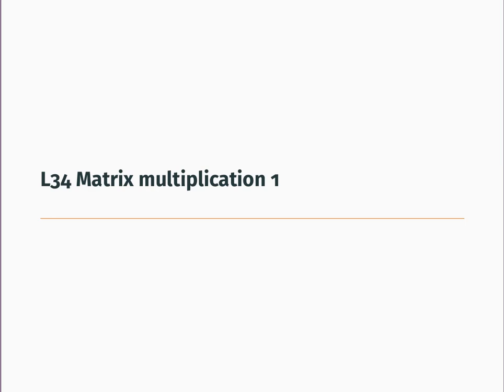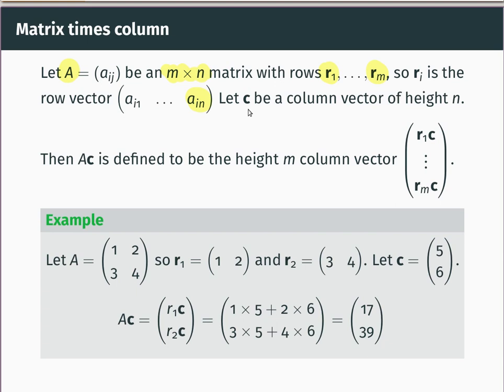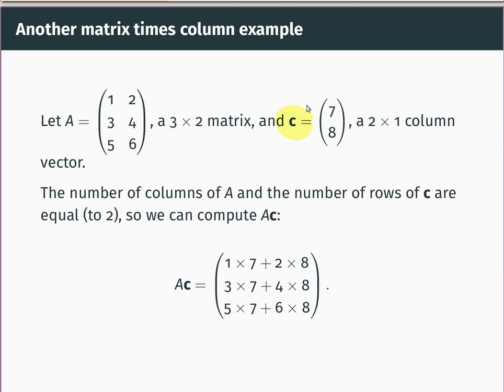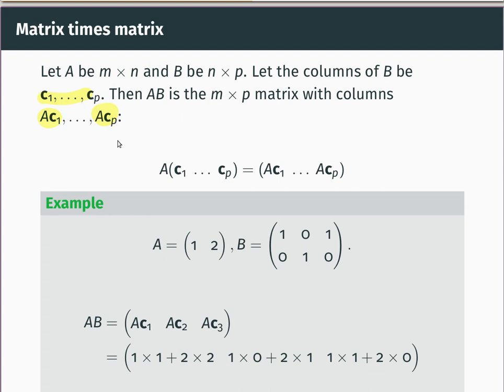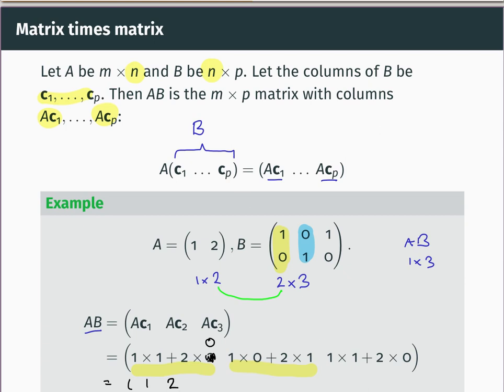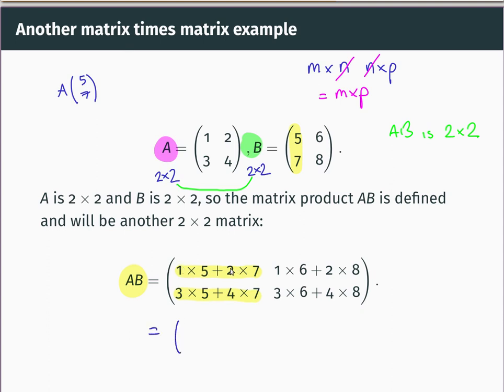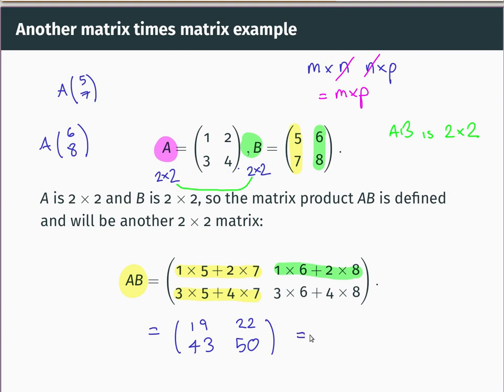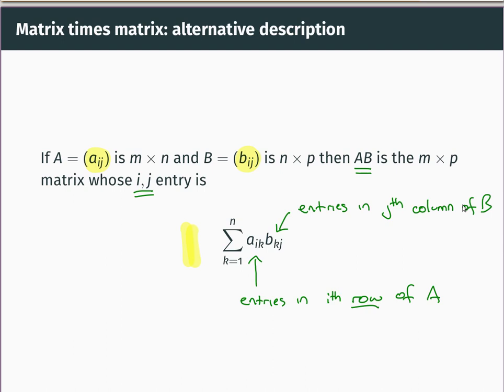MATH0005 L34: Matrix multiplication 1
MATH0005 L34: definition of matrix multiplication, starting with row times column, then matrix times column, then matrix times matrix. Examples. Alternative definitions: AB = (r_i c_j), where r_i is the ith row of A and c_j the jth column of B, summation formula for the i,j entry of a matrix product.